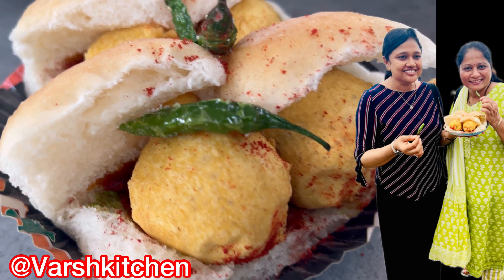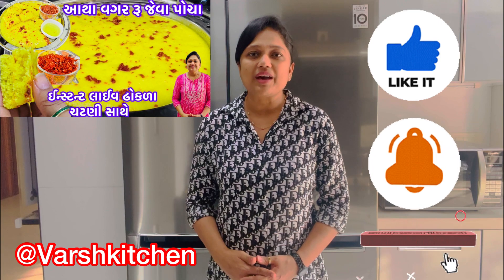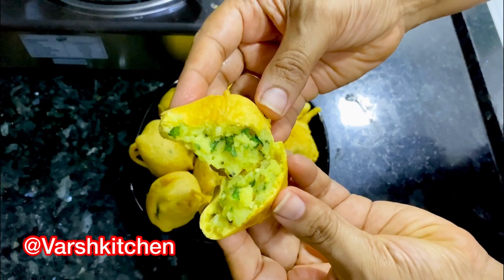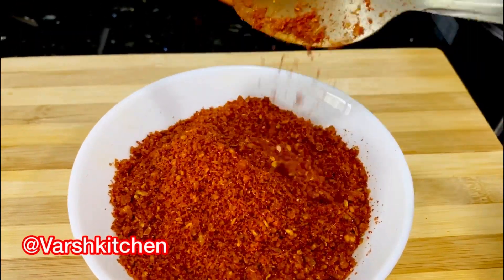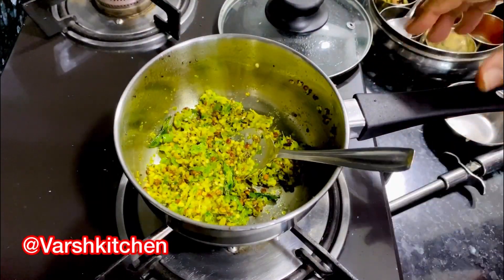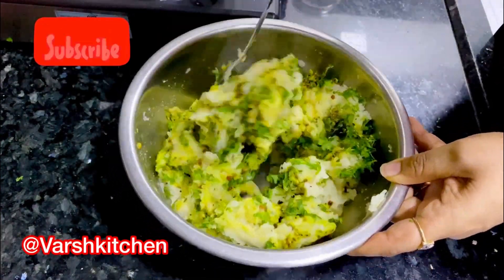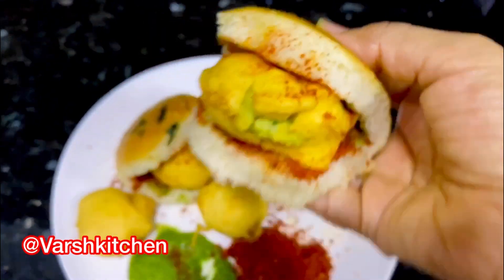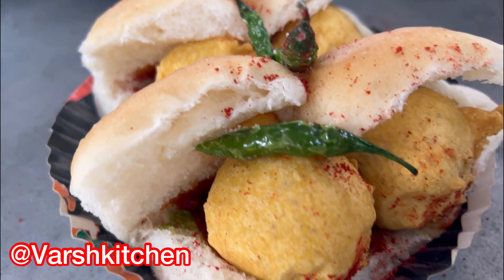વરસાદ માં ખાવાની મજાપડે તેવા ગરમાગરમ તીખા બટેટા વડા અને વડા પાવ /Batata Vada Recipe /Mumbai Vada Pav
વરસાદ માં ખાવાની મજા પડે તેવા ગરમાગરમ તીખા બટેટા વડા અને વડા પાવ / Batata Vada Recipe / Mumbai Vada Pav / Vada pav recipe

For More Super Healthy Yummy Recipes .

મારી અન્ય વધુ રેસીપીઓ જોવા માટે નીચે આપેલી લીંક પર ક્લીક કરો .

શિયાળામા કમર પેટની ચરબી દૂરકરી હાડકા મજબૂત બનેતેવુ કાટલુ બનાવતા શીખો 50વર્ષના અનુભવી બા પાસેથી / Katlu

ઘુટો બનાવવાના એક્સપર્ટ 50 વર્ષ ના અનુભવી બા પાસેથી સાચી રીતે શીખો જામનગરનો ફેમસ ઘુટો / Ghuto Recipe

Methi na Bhajiya  | Methi na gota

Tavo chapdi recipe

Healthy Laddu Recipe | Winter Special

Adadiya pak recipe

Healthy Weight loss & Immunity Booster Soup Recipes

Playlist  - special methi na gota ,Batata vada , vada pav , Bhajiya , Pakoda , dal Vada , Pudla recipes

Most popular uploads :
Surti Sev Khamani, Khaman , Idada , locho , Rasawala Khaman Recipes

Gujarati Dal dhokli & Dal recipes

Healthy lunch or dinner Thali Recipes

Regards
Varshkitchen